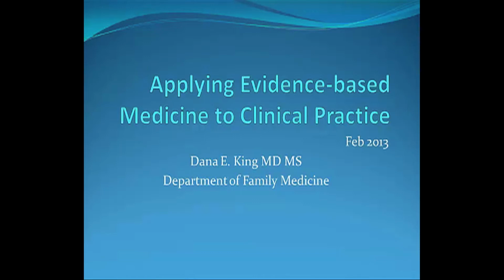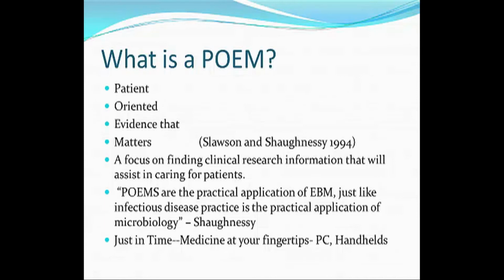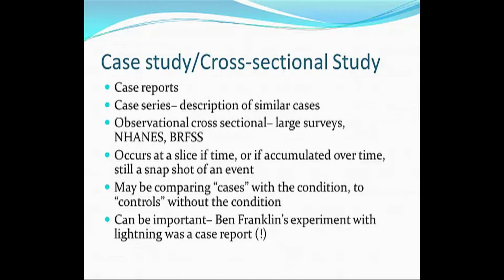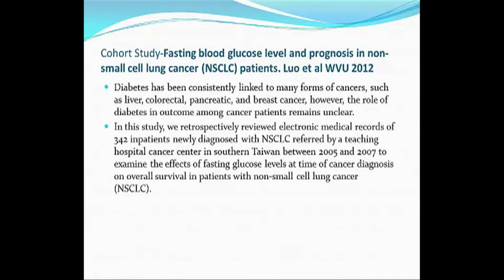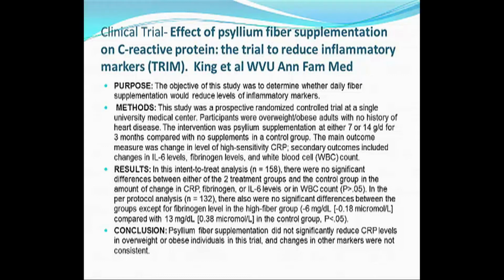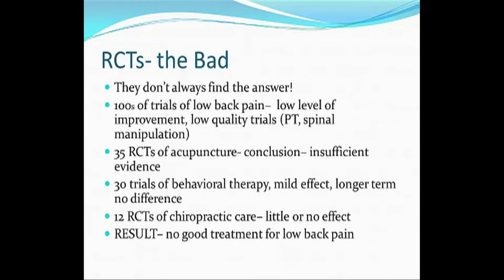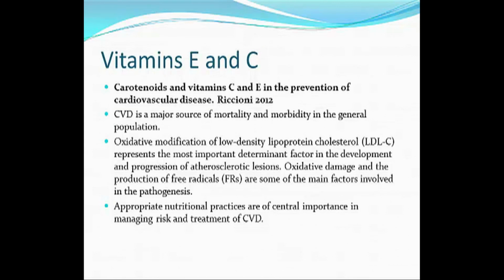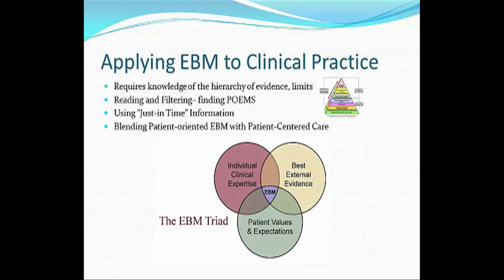February Research Boot Camp: Applying Evidence-Based Medicine - Dana King, MD – Feb 2013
"Applying Evidence-Based Medicine to Clinical Practice" - presented by Dana King, MD, Professor and Chair of Family Medicine